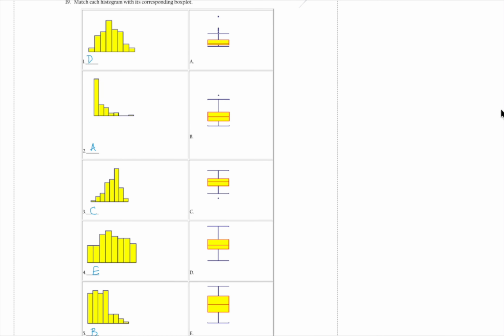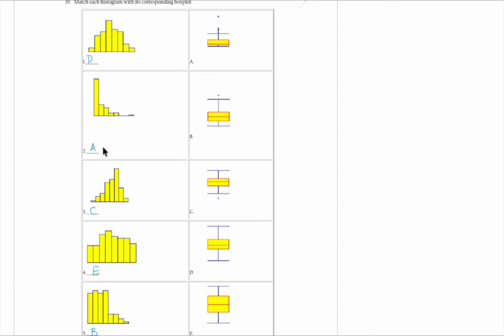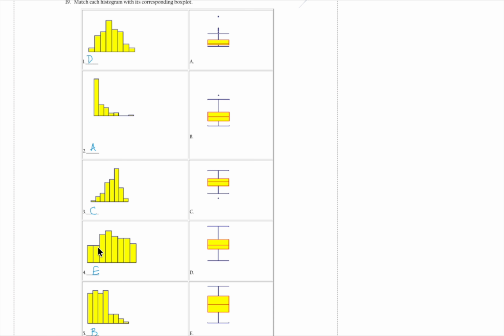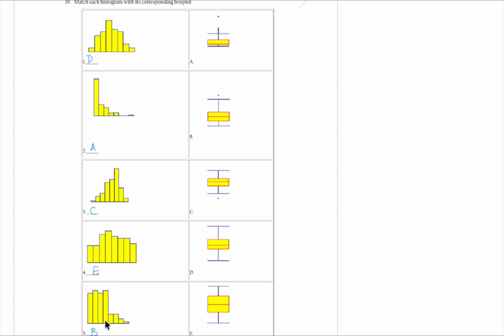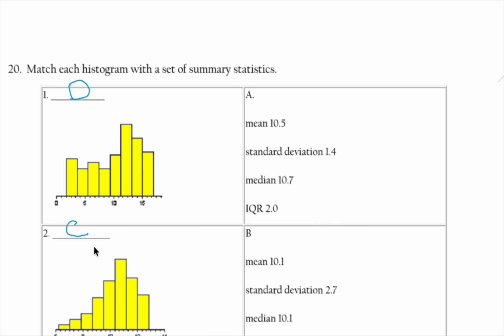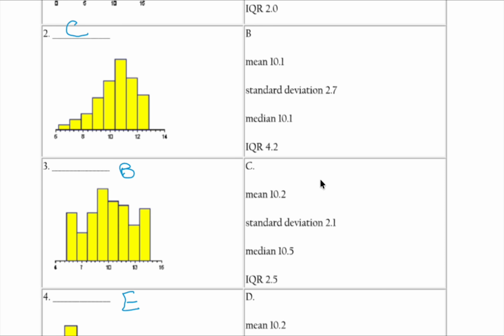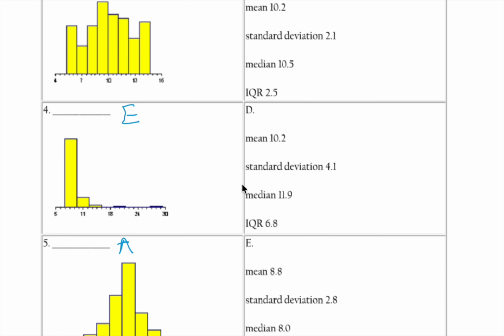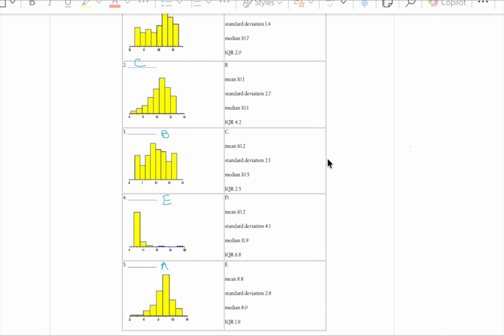U1P8: Unit 1 Review (AP Stats)